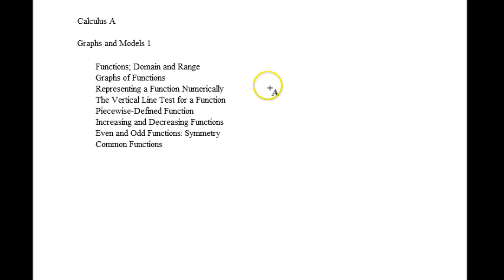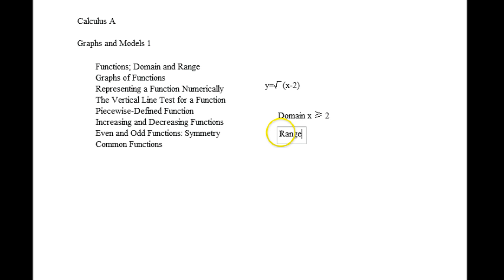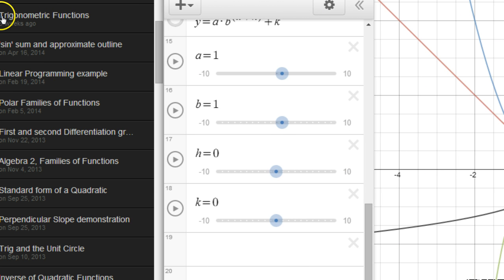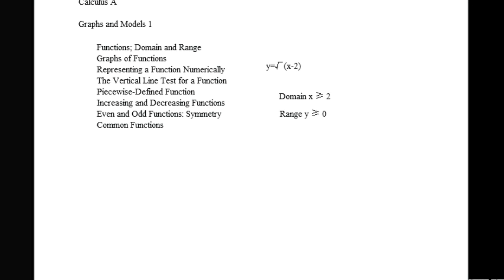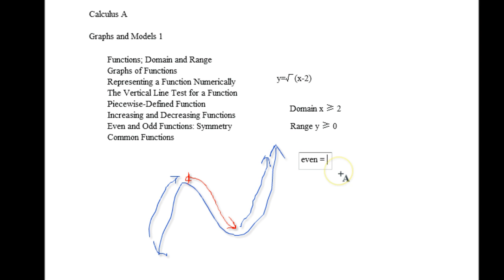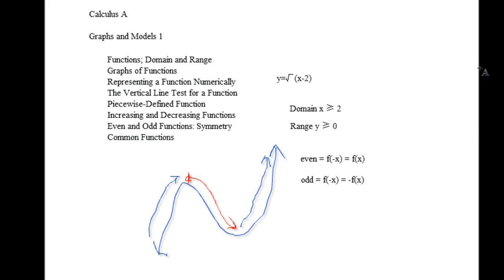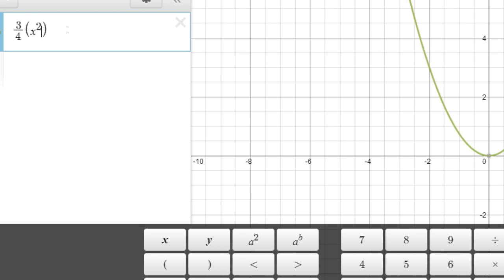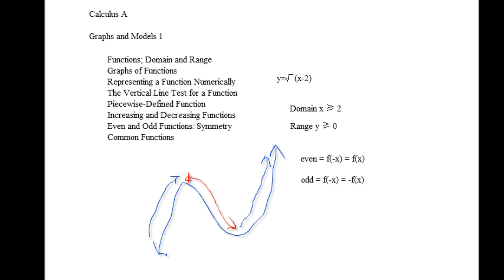Calculus A - Graphs and Models 1